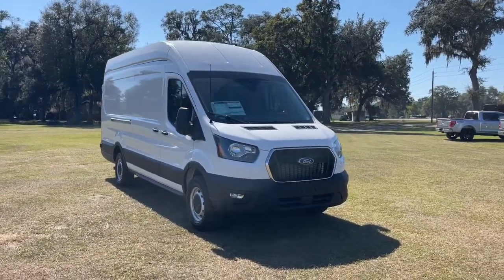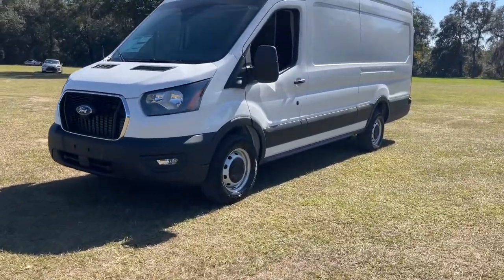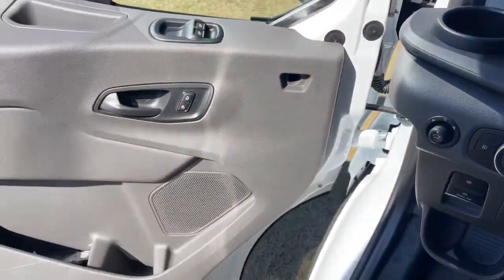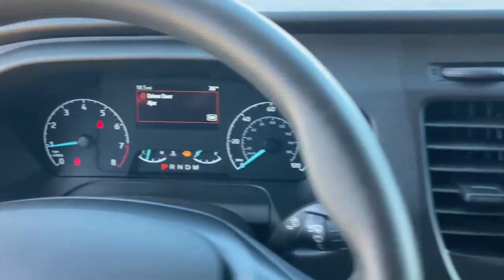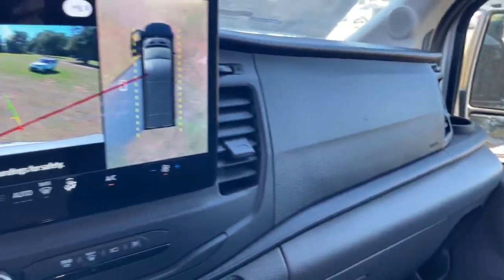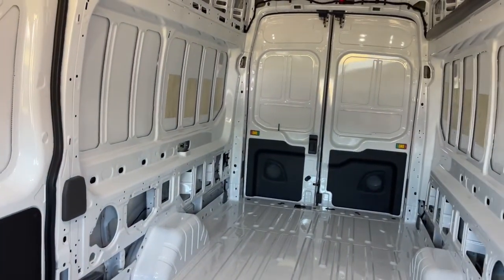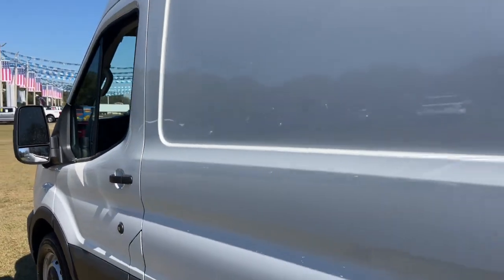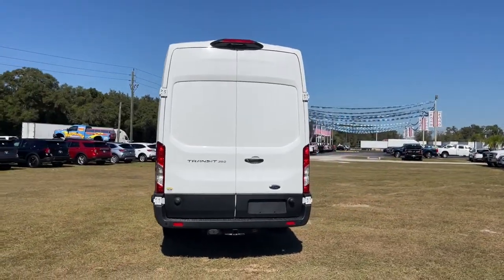2023 Ford Transit-350 Jacksonville, Orange Park, Gainesville, Ocala, Lake City, FL PKA03673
Oxford White New 2023 Ford Transit-350 Base available in Starke, Florida at Murray Ford Superstore. Servicing the Jacksonville, Orange Park, Gainesville, Ocala, Lake City, FL area.

13447 US Hwy 301 S

Recent Arrival! Oxford White 2023 Ford Transit-350 Base 101A V6 RWD ~~SHAZAM~~, ~MARKET VALUE PRICING (MVP) WE SHOP THE MARKET DAILY TO MAXIMIZE YOUR SAVINGS~, ~BLUETOOTH WIRELESS CONNECTION~, *KEYLESS ENTRY*, *FULL POWER WINDOWS, LOCKS, & MIRRORS*, ~BACK UP CAMERA~, *CRUISE CONTROL*, *TRAILER HITCH*, *STEERING WHEEL CONTROLS*, 3D Extended Cargo Van, V6, 10-Speed Automatic with Overdrive, RWD, Oxford White, Dark Palazzo Gray w/Vinyl Front Bucket Seats, 360-Degree Camera w/Split View, 4.10 Limited-Slip Axle Ratio, 4-Wheel Disc Brakes, 50/50 Hinged Rear Door w/253-Degree Opening, ABS brakes, Air Conditioning, Auto High-beam Headlights, Auto Start-Stop Delete, Brake assist, Cruise Control w/Adjustable Spd Limiting Device (ASLD), Dark Palazzo Gray Vinyl Bucket Seats, Delay-off headlights, Driver door bin, Dual front impact airbags, Dual front side impact airbags, Electronic Air Temperature Control, Electronic Stability Control, Emergency communication system, Exterior Parking Camera Rear, Frame Mounted Hitch Receiver, Front anti-roll bar, Front Fog Lamps, Front License Plate Bracket, Front Overhead Shelf, Front reading lights, Front wheel independent suspension, Fully automatic headlights, Heavy-Duty Trailer Tow Package, Honeycomb Mesh Grille w/Chrome Surround, Illuminated entry, Large Center Console, Low tire pressure warning, Occupant sensing airbag, Order Code 101A, Overhead airbag, Panic alarm, Passenger cancellable airbag, Passenger door bin, Power door mirrors, Power steering, Power windows, Radio: AM/FM Stereo w/SYNC 4, Remote keyless entry, Reverse Sensing System, Short-Arm Manual-Folding Power Adjust Mirrors, Steering wheel mounted audio controls, Tachometer, Telescoping steering wheel, Tilt steering wheel, Tow/Haul Mode w/Trailering Wiring Provisions, Traction control, Trailer Brake Controller (TBC), Variably intermittent wipers, Wheels: 16 Silver Steel w/Black Hubcap.brbrbr15 Year 150,000 mile warranty at no cost applies to all vehicles excluding Transit Vans, DRW Trucks, any SVT Models, or lifted/modified Trucks. All vehicles will have a $899.00 dealer fee added to the total sale price (excludes A,Z,D, and X plan customers). Taxes, tag, and title fees will be added to all vehicles in accordance with state laws of customers registering address.